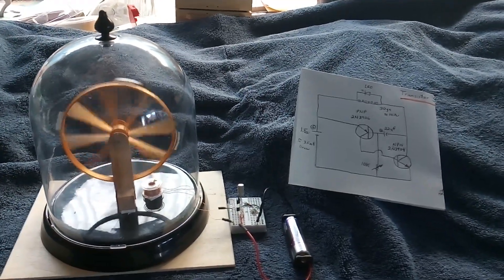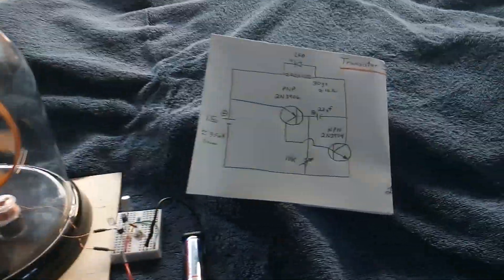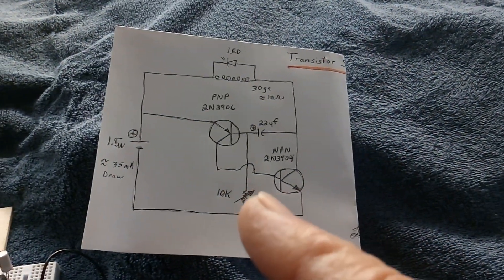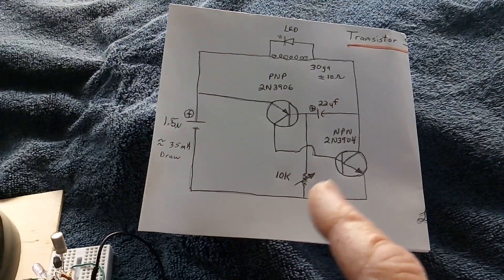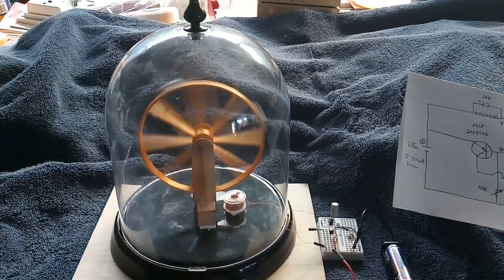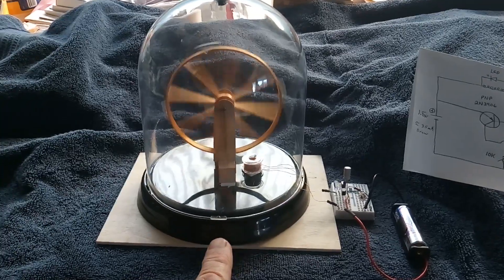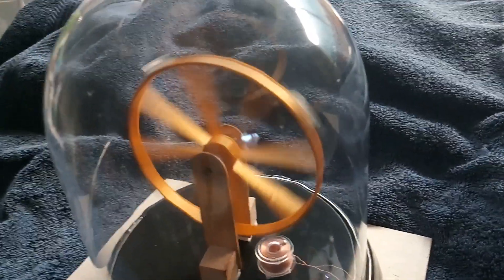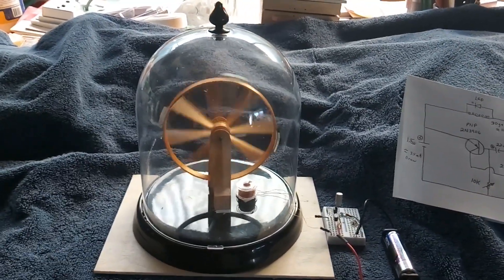Big Wheel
This shows a 'Ferris Wheel' looking pulse motor that uses a simple transistor circuit to drive it.
 I also show my 'Non-Stop Running Devices' at 4 1/2 years of testing.